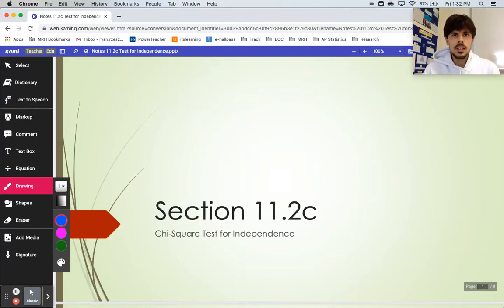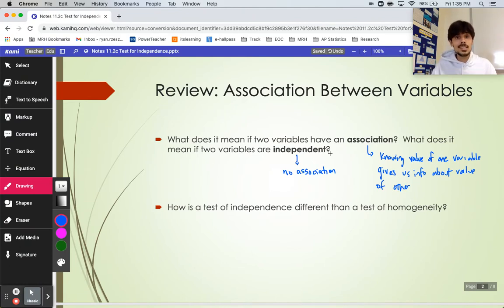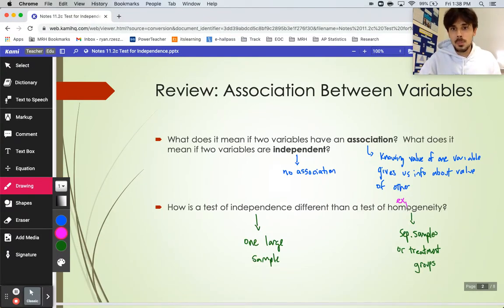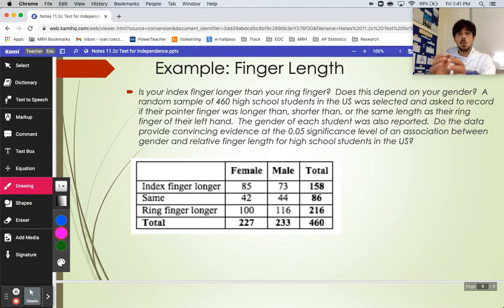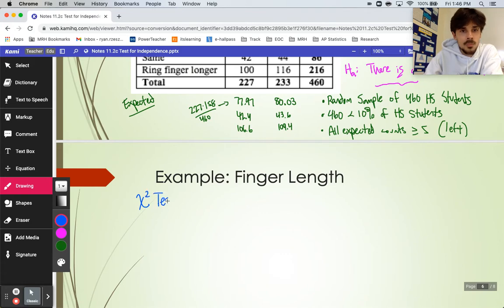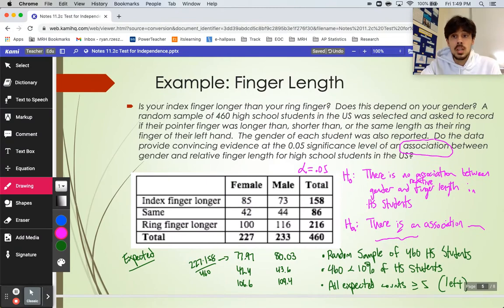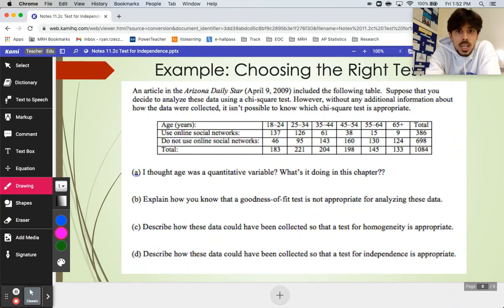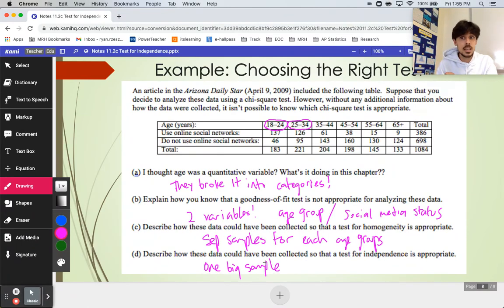11.2c - Chi Square Test for Independence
The Chi Square Test for Independence works a LOT like the Chi Square Test for Homogeneity.  Here, we will learn the difference between the two tests, and decide when each method is appropriate.